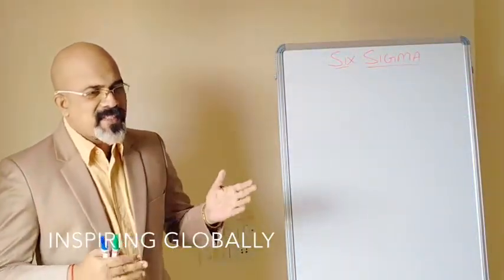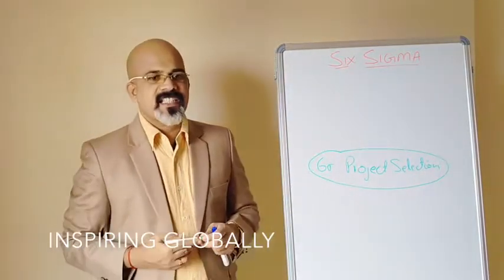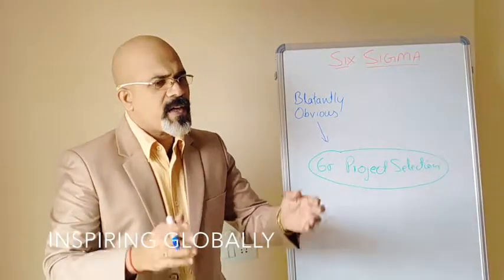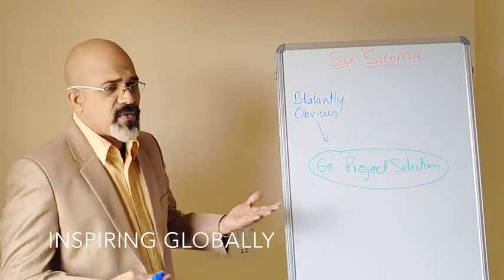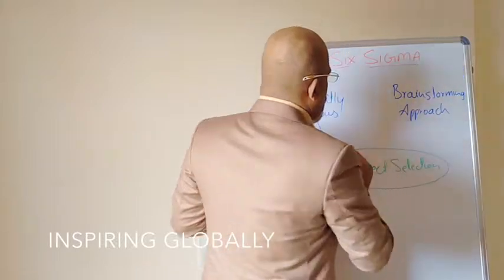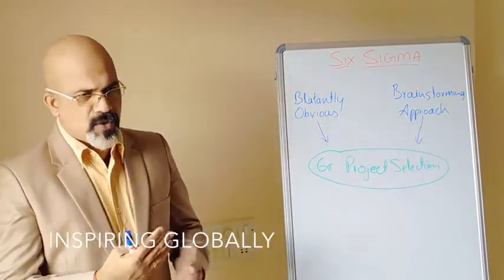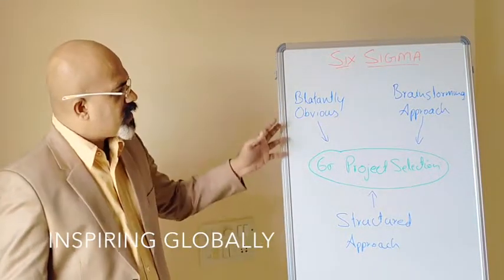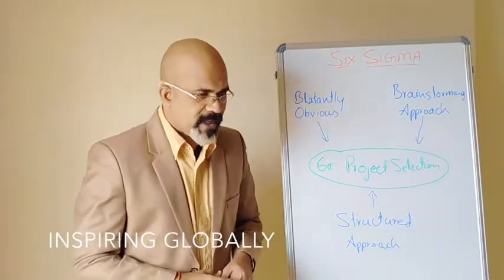SIX SIGMA | 3 Ways to Select Six Sigma Project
How to select a Six Sigma project? The three different approaches for selecting Six Sigma projects.